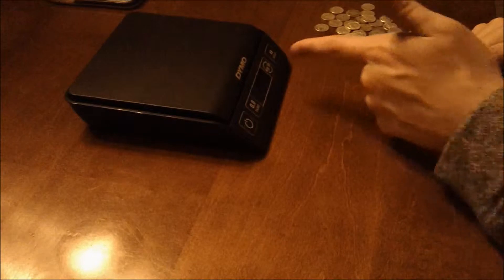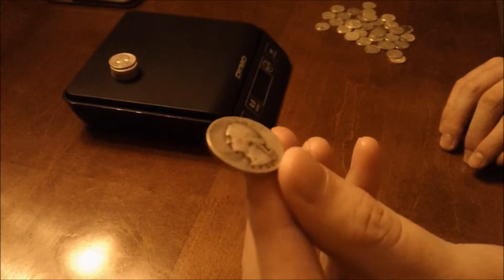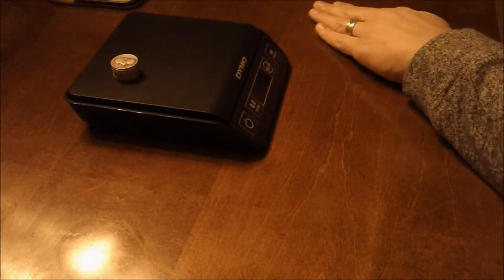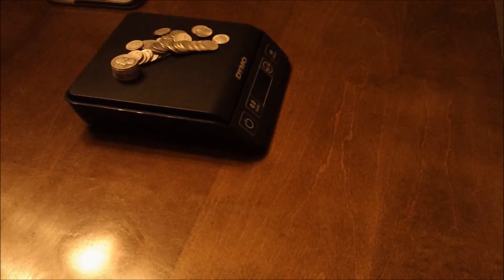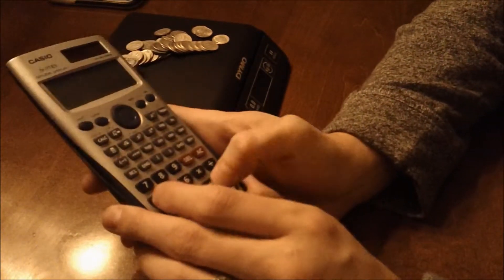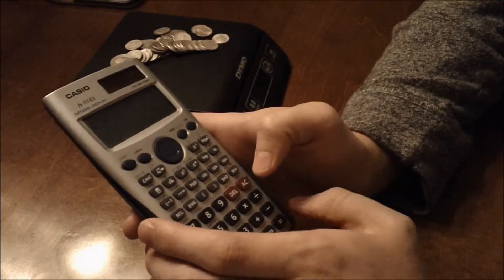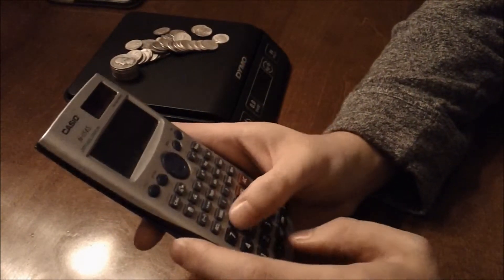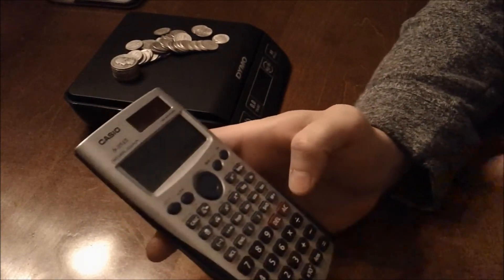How to Calculate the Value of Silver Dollars - Coin Melt Value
In this video, I show you how to calculate Silver Dollar values by weighing the coins and using a calculator to determine the exact value of the Silver in them.